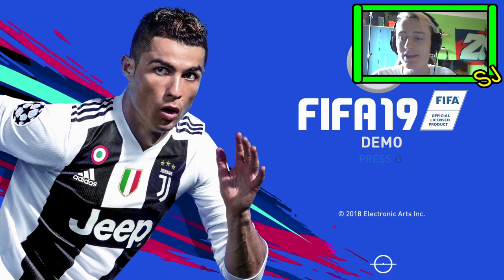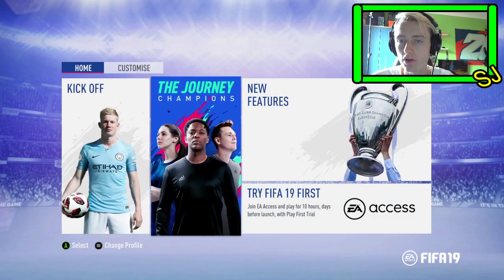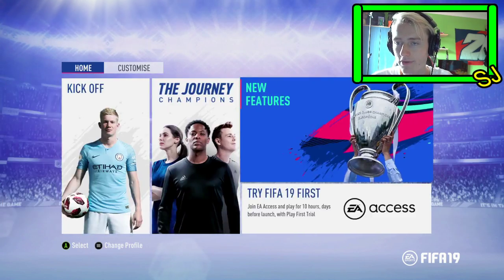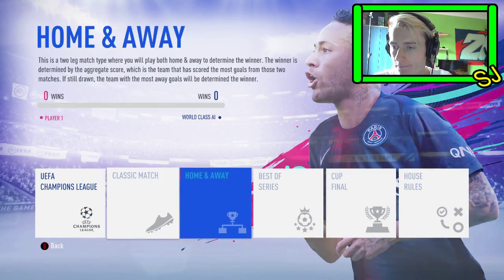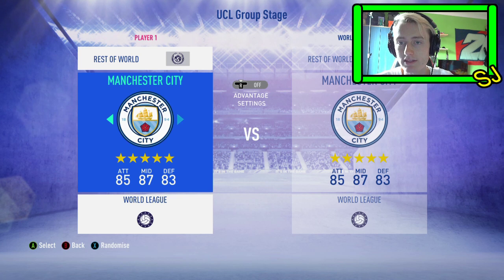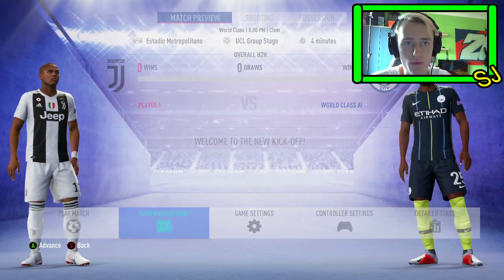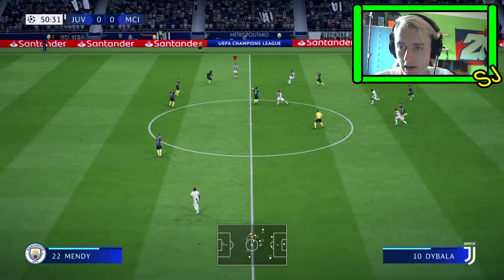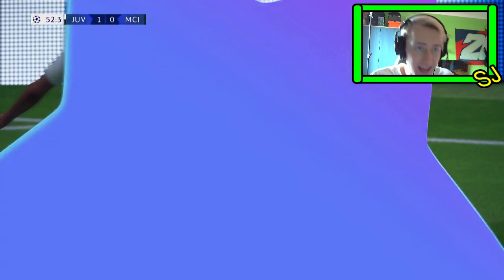Fifa 19 Demo - Testing It Out - My Live Reaction Of The Game (First Looks)...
Loving This Game...

First Look At Ffia 19 - Let's Go!!!

Follow me on Musical.ly - @simplejoe

XBOX ONE Username - Drummerjam26